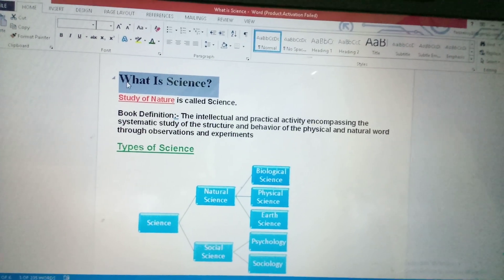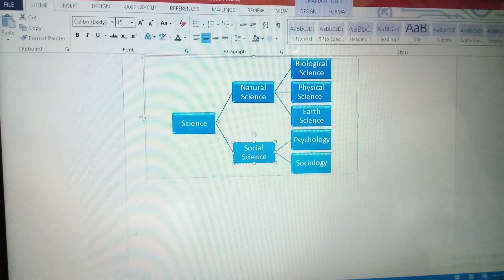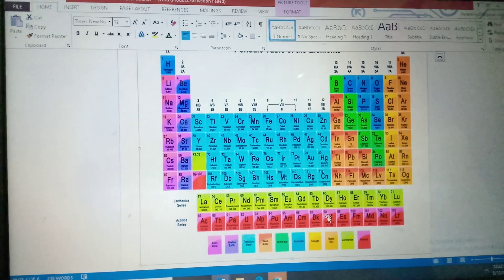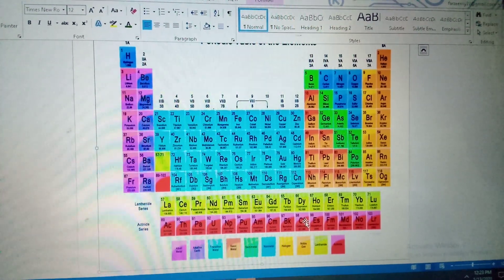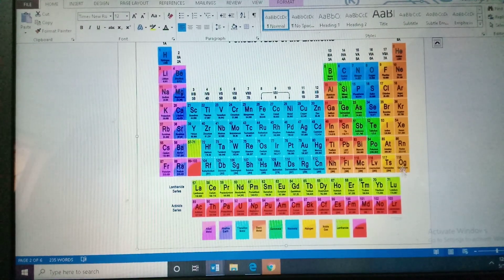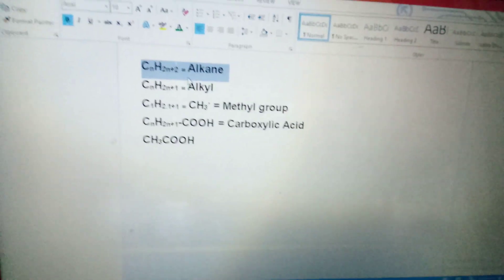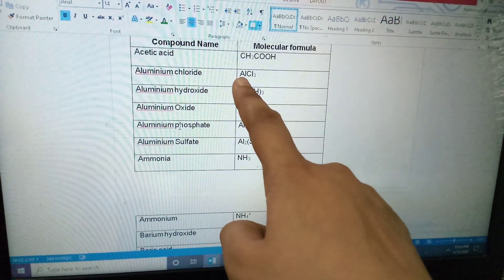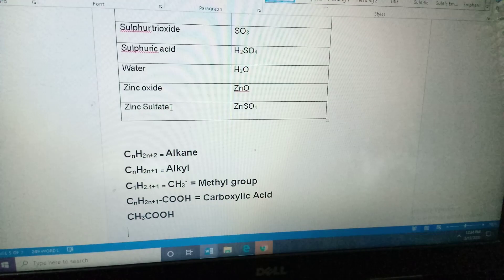Science Introduction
Periodic table, Compounds and their molecular formulas